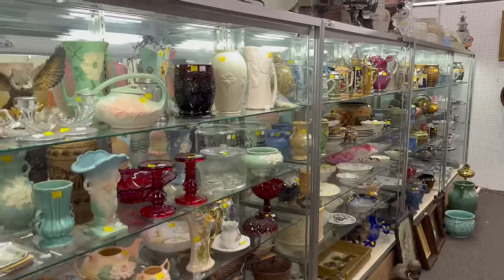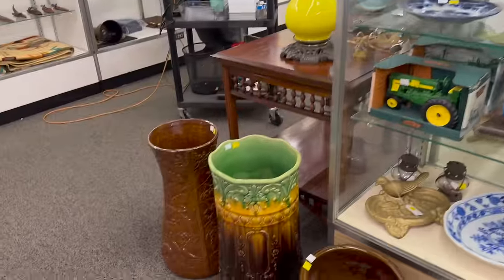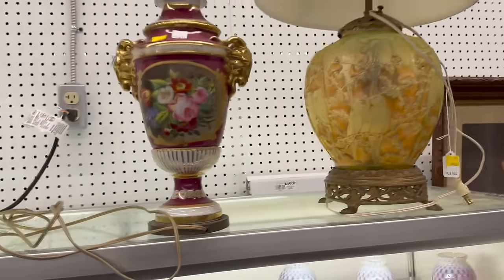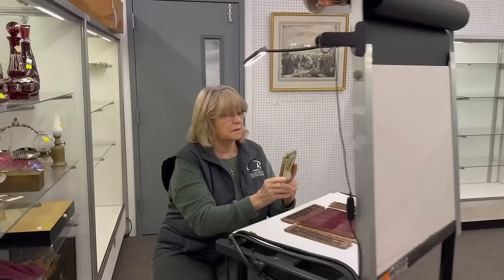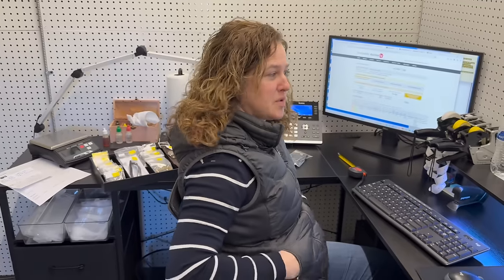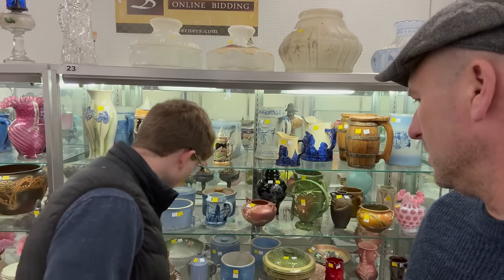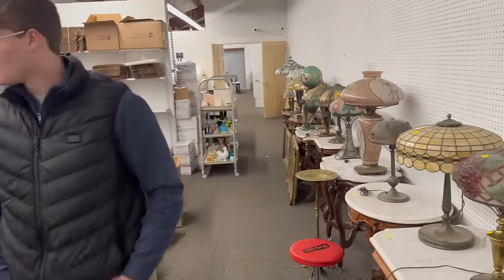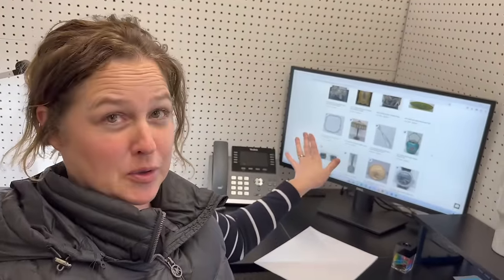AUCTION Day: LAMP Preview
Join BBA on AUCTION Day, we discuss todays prices and preview the LAMP Auction.